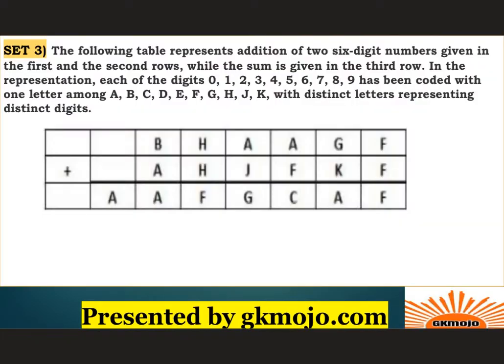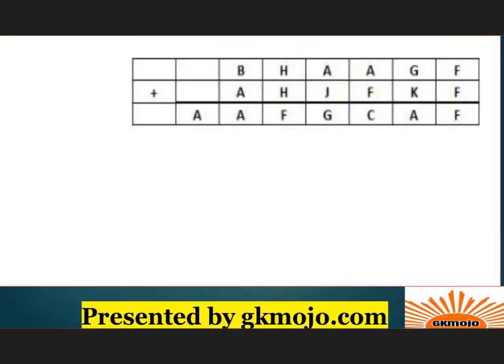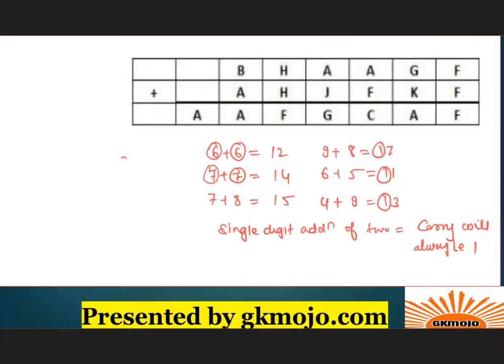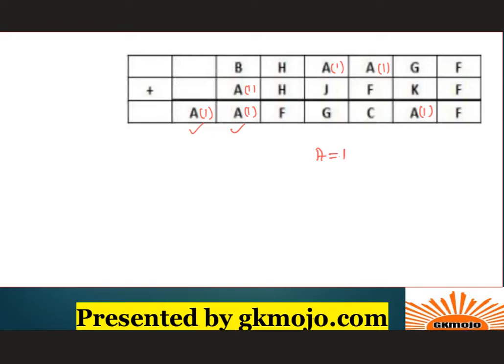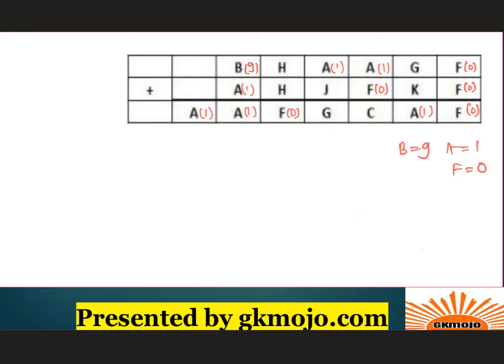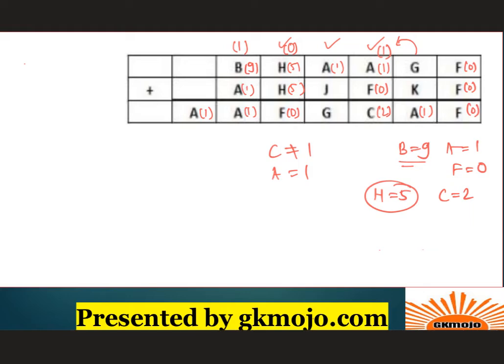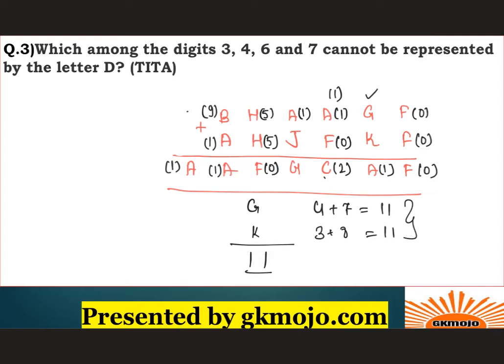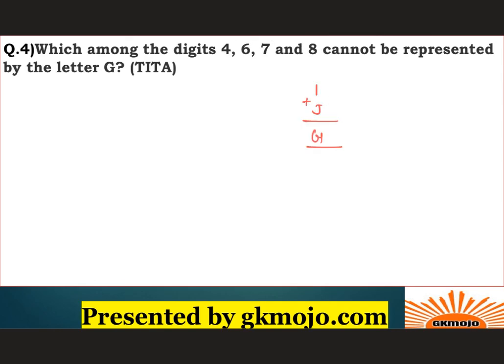CAT Logical Reasoning Lecture 3 | LR Classes | Important LR Solved Sets for CAT & Other Exams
logical reasoning for cat, cat lr video, cat lr sets, cat lr solved sets, cat logical reasoning questions, logical reasoning for cat, logical reasoning for cat exam, logical reasoning previous cat questions